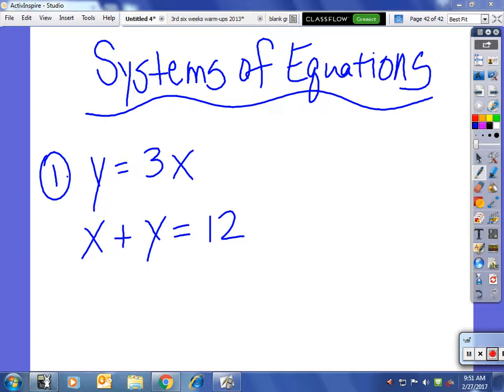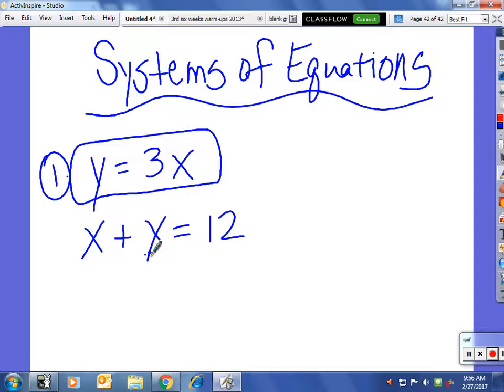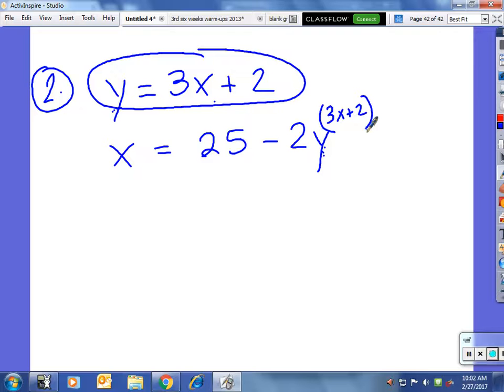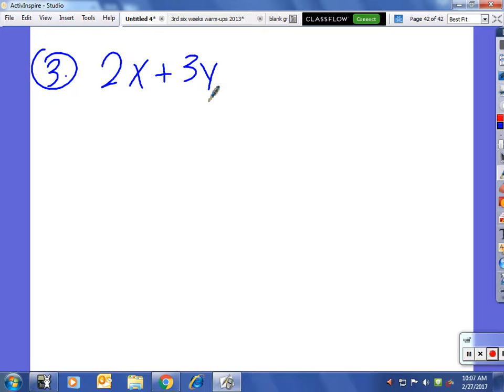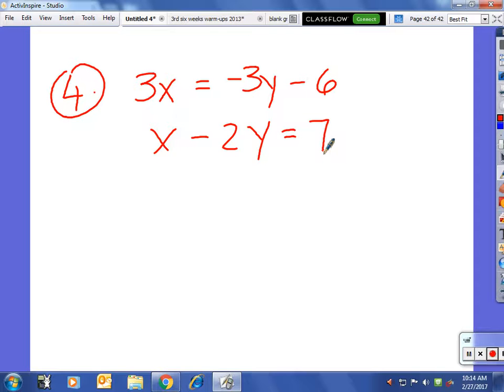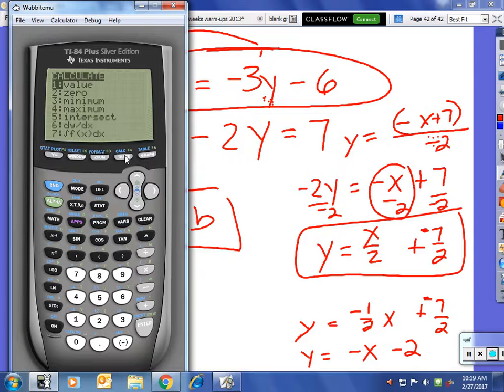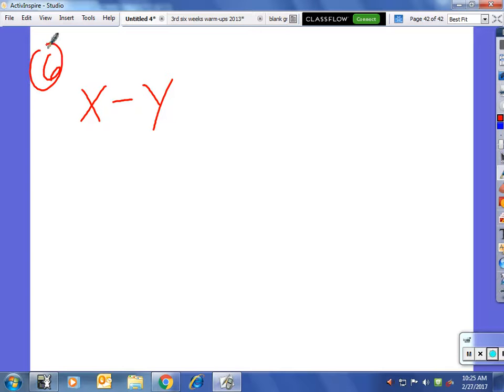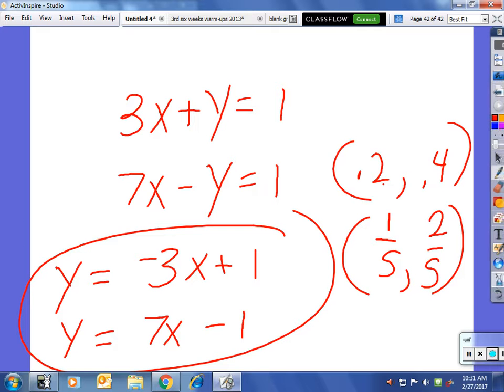Feb 27 systems sub and calc